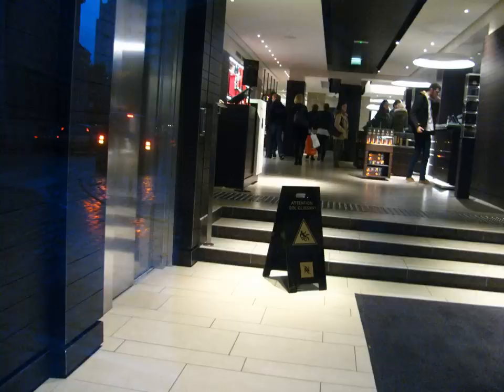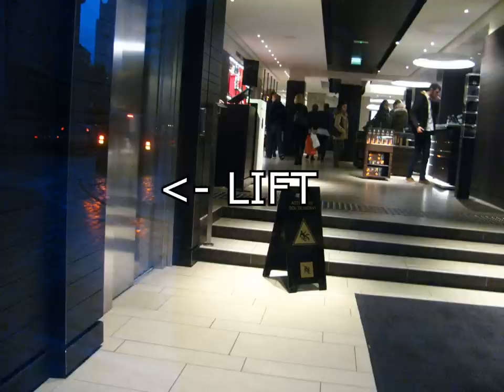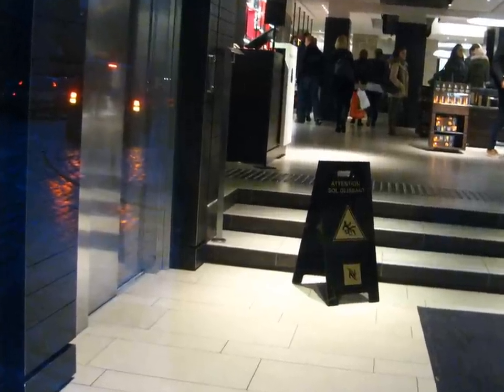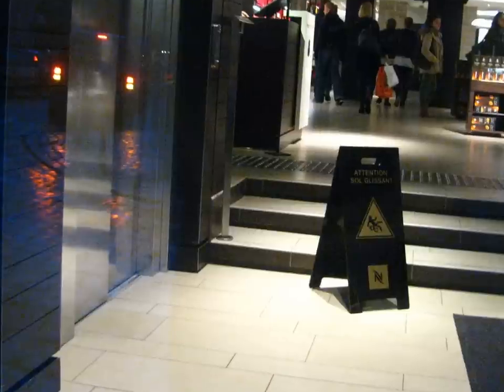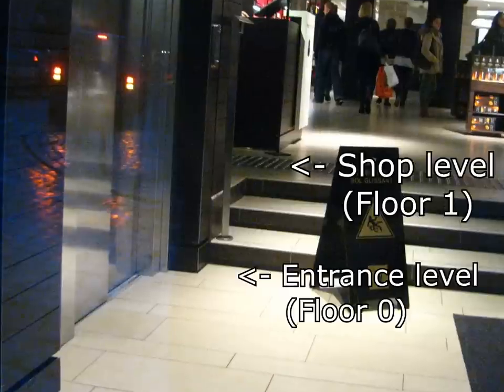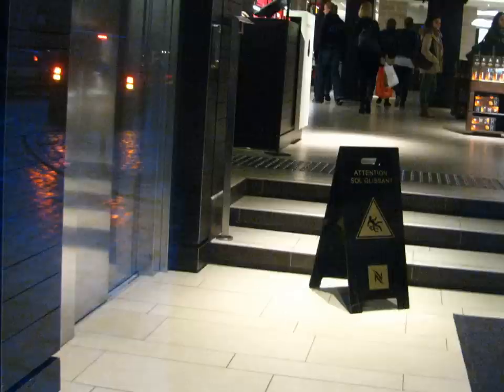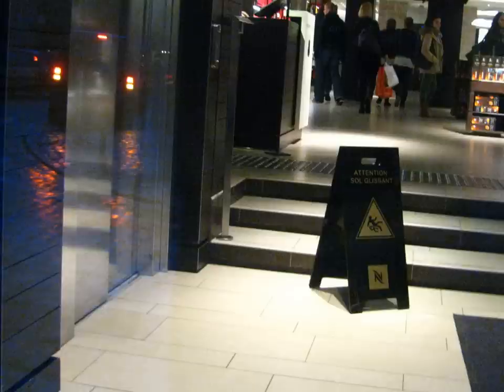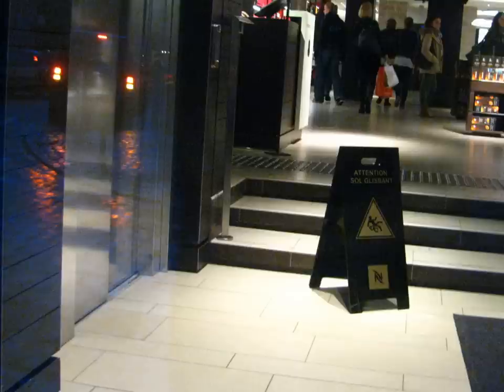Shortest lift ride ever! (Thyssenkrupp at the Espresso shop in Lille)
The two public floor this lift goes between are just 1/3 of a meter apart! This is very surreal. Also, despite the short distance the lift takes 12 seconds for the lift to travel this. (takes a while to charge the hydraulic, then it goes at a very slow leveling speed of 0.05 m/s). When you get out at the top, at first you think you must have gone further than this!
Annoyingly I wasn't able to film this lift properly as I was caught by one of the staff who didn't like people filming.